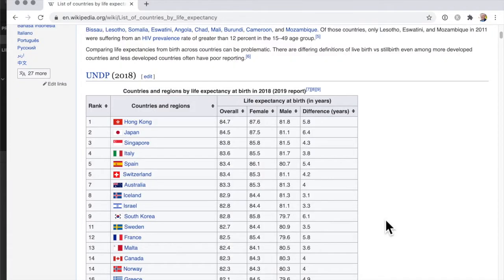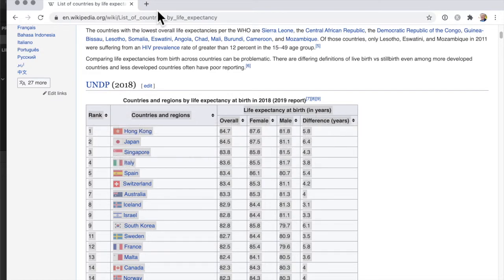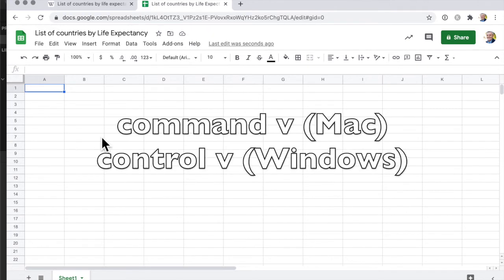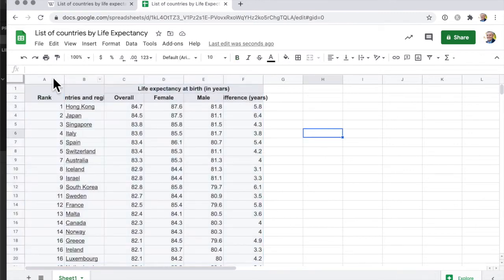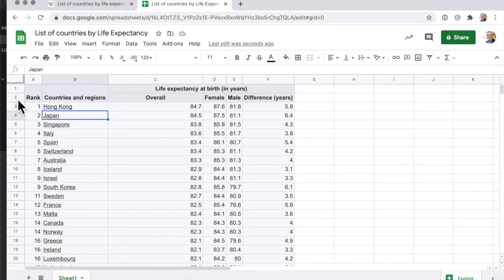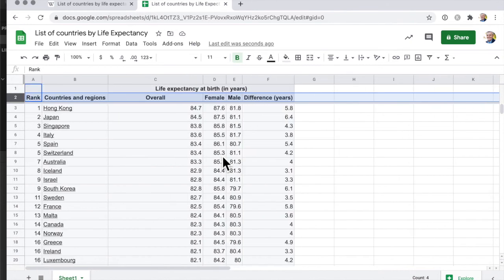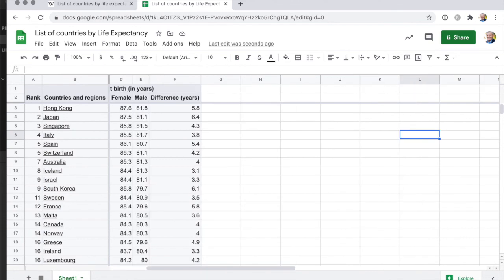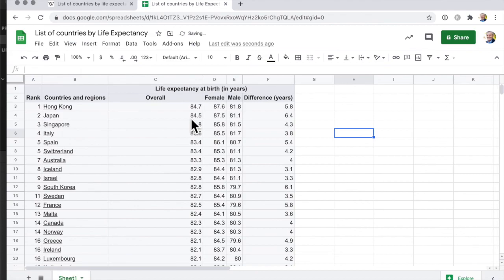How to Freeze Header Rows (& Columns) in Google Sheets | 2024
Tired of losing track of your data while scrolling through lengthy spreadsheets? Watch this game-changing tutorial on how to freeze header rows and columns in Google Sheets! Say goodbye to confusion and hello to organized data! Our expert guide will teach you the easiest step-by-step process, allowing you to effortlessly navigate through your required information without losing crucial headers. Impress your colleagues with your newfound skills and boost your productivity like never before. Don't waste any more time, click now to unlock the secret to mastering Google Sheets in 2024!

Learn how to freeze rows and columns in Google Sheets. This is easy to do, so that the heading doesn't disappear when you scroll down the spreadsheet.

HEADER LINE SCROLLING OFF THE SCREEN

If you have, say, more than 20 rows of data, you'll want to be able to lock the header row using the Freeze function.

In Google Sheets you can freeze the header, freeze a column, or freeze both.

You can freeze 1 row, 2 rows, or up to the row that you are on.

In this video, you'll learn not only how to freeze rows (or columns), but how to unfreeze them, too.